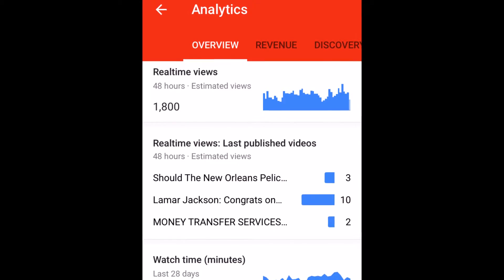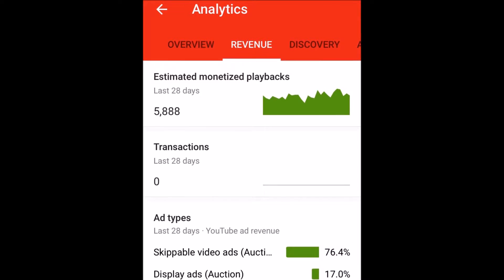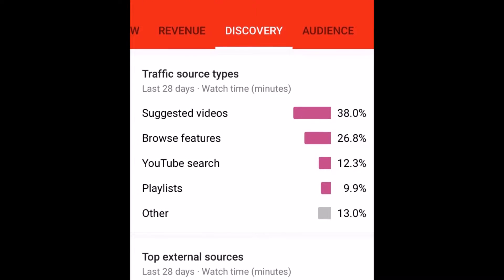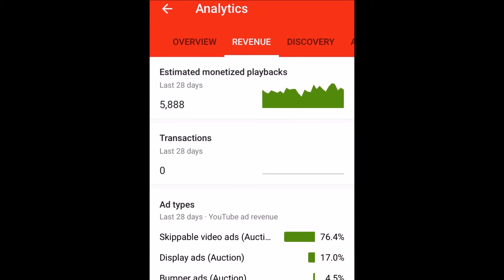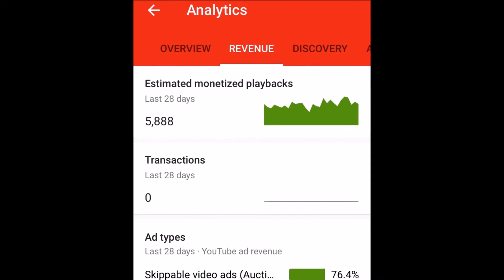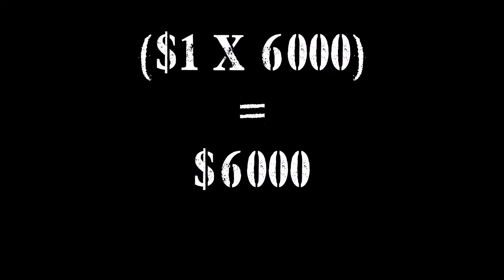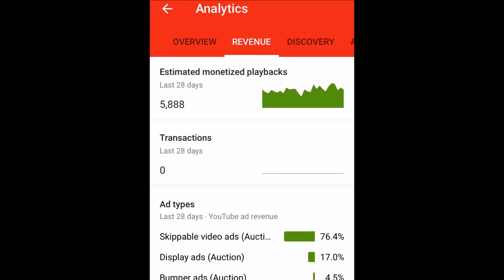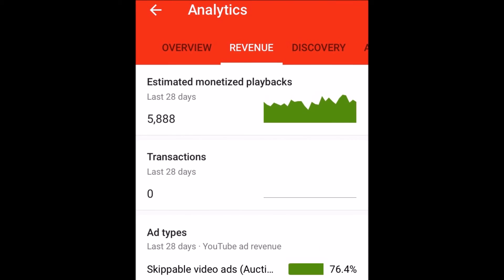Youtube Creator Studio App Review : Monitor Your Earnings, Views, Discover Keyword, and Analytics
My Review of YouTube Creator Studio App

The YouTube creator studio app is amazing! I love it!! It’s a handheld tool to keep track of your views, monetize, and learn what traffic is bringing others to your page.  The Analytics page is the most useful page and provides all the detailed info on the app.

YOU’RE YOUTUBE NAME
a) FROM HERE YOU CAN CHOOSE WHICH YOUTUBE ACCOUNT TO REVIEW
DASHBOARD
b) VIDEOS (SHOWS VIEWS , MONETIZE OPTION , COMMENTS, LIKES)
c) COMMENTS

VIDEOS
a) LIST ALL VIDEOS

a) SHOWS YOUR YOUTUBE PLAYLIST YOU SAVED

COMMENTS
a) SHOWS ALL PUBLISHED COMMENTS

ANALYTICS
a) OVERVIEW
a. REALTIME VIEWS FROM LAST 48 HRS
b. WATCH TIME ,VIEWS , AVERAGE VIEW DURATION , ESTIMATED REVENUE , SUBSCRIBERS, AND WATCH TIME FROM SUBSCRIBERS FROM THE LAST 28 DAYS
b) REVENUE
a. ESTIMATE REVENUE, ESTIMATED MONETIZE PLAYBACKS, TRANSACTIONS,
AD TYPES (SKIPPABLE, DISPLAY, BUMPER, SKIPPABLE VIDEO ADS RESERED, NON SKIPPABLE VIDEO ADS AUCTION), TOP EARNING VIDEOS, AND TOP COUNTRIES BY CPM
c) DISCOVERY
a. TRAFFIC SOURCE TYPES, TOP EXTERNAL SOURCES, TOP YOUTUBE SEARCH TERMS, TOP VIDEO SUGGESTING YOUR CONTENT , TOP PLAYLIST PLAYING YOUR CONTENT
d) AUDIENCE
a. SHOWS AUDIENCE GENDER, AGE, TOP COUNTRIES, TOP SUBTITLE
e) INTERACTIVE CONTENT
a. CLICKS PER CARD TEASER SHOWN, TOP CARDS, CLICKS PER CLICKABLE ANNOTATION, TOP VIDEOS BY ANNOTATION CLICKS
a. TIMES PLAYLIST VIEWED, PLAYLIST VIEWS,AVERAGE PLAYLIST VIEW TIME, TOP PLAYLIST

SETTINGS
a) SHOWS PUSH NOTIFICATIONS
SEND FEEDBACK
a) ALLOWS YOU TO EXPRESS YOUR FEELINGS ABOUT THE APP
HELP
a) INFORMATIVE HELP TOPICS
a) SENDS YOU DIRECTLY TO THE WEB YOUTUBE PAGE